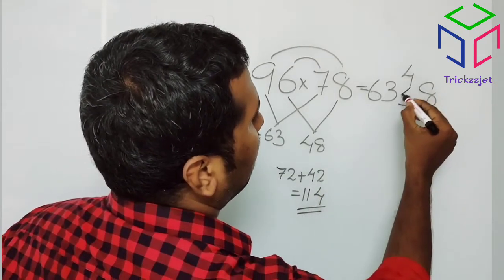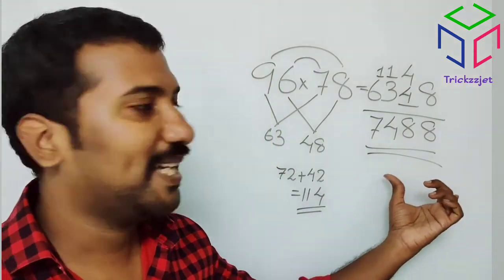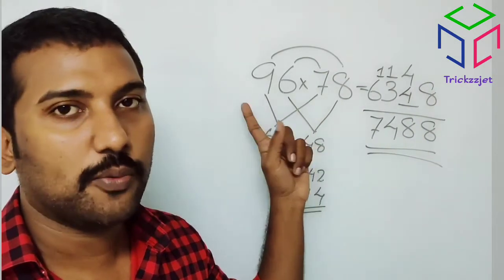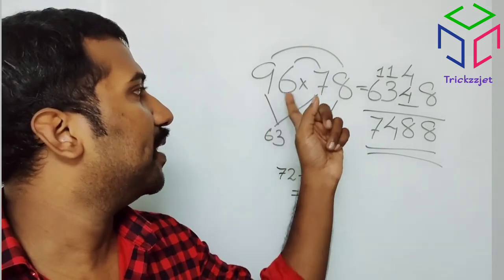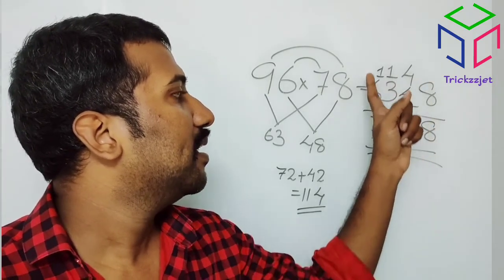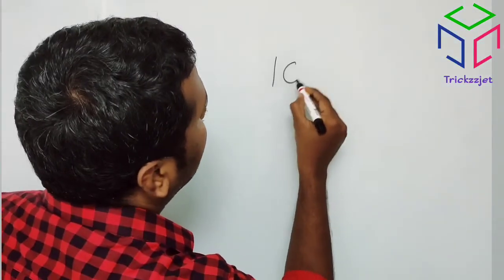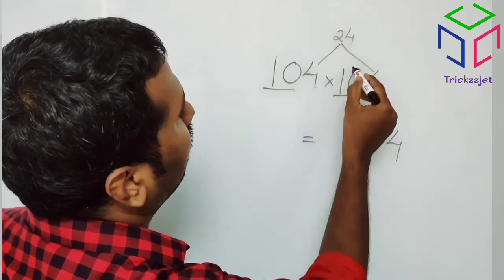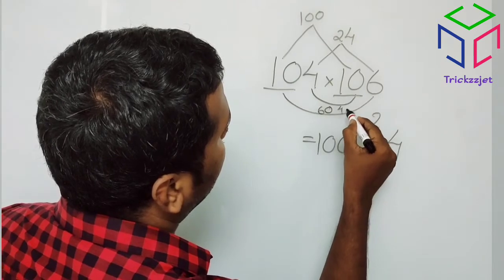MULTIPLICATION TRICKS 3| MATHEMATICS TRICKS MALAYALAM | PSC MATHS TRICKS| EASY MATHS TRICKS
in this video we are discussing about the easy method to solve multiplication of two digit numbers.By using this method we can solve the problem easily and fastly.This trick in the multiplication is helpful for all who have interest in maths.